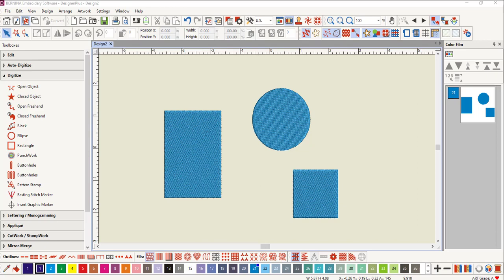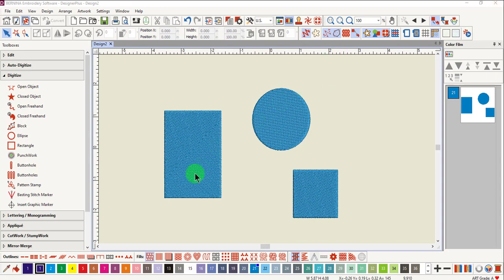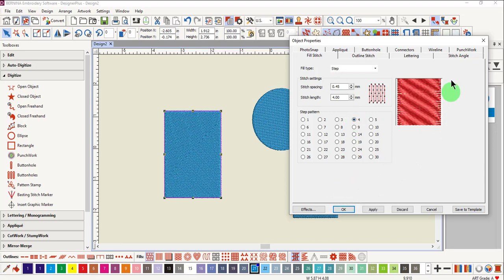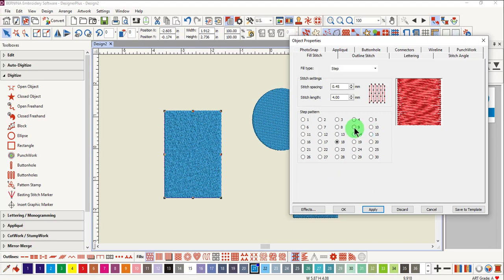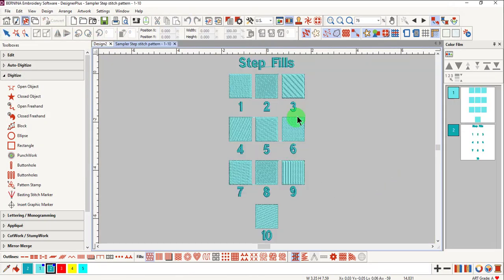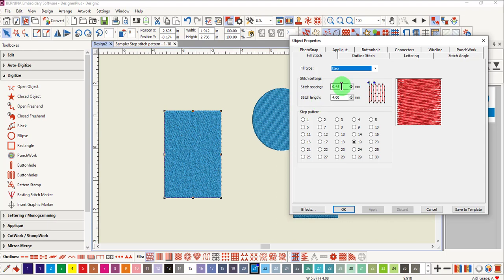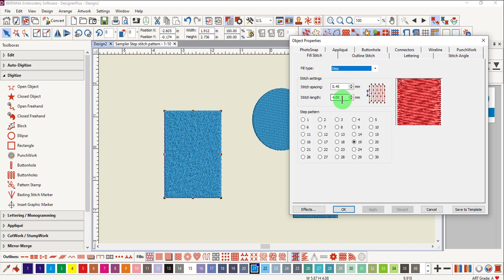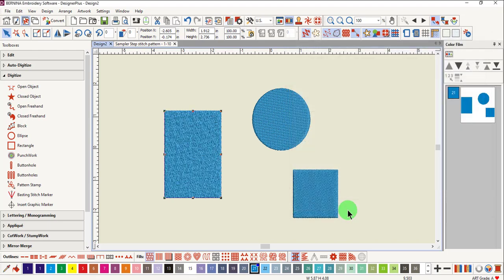13 02 Step Fills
Learn when to apply step fills to objects and how to edit step fills in BERNINA Embroidery Software 9.